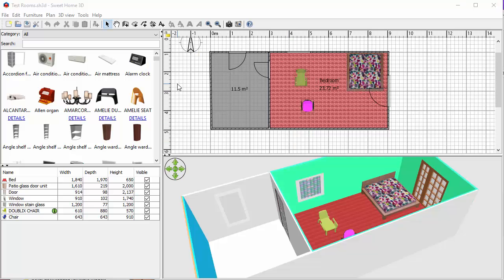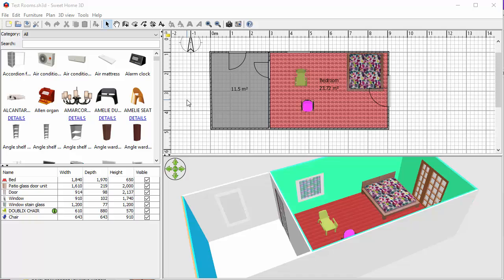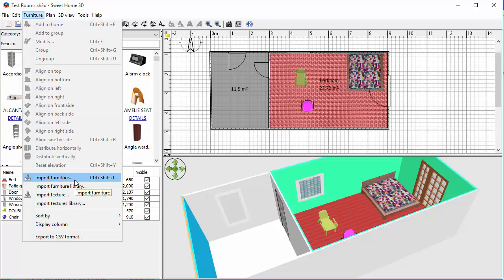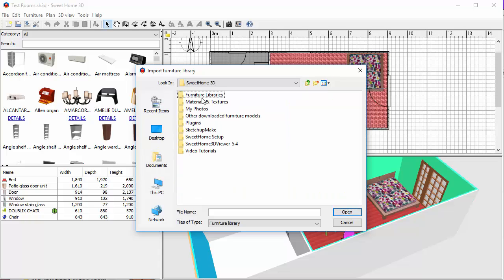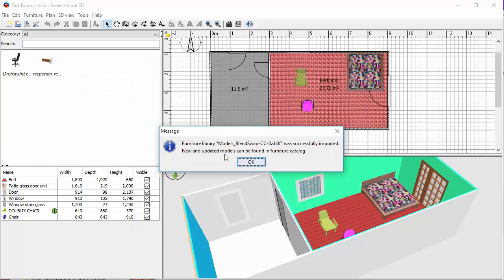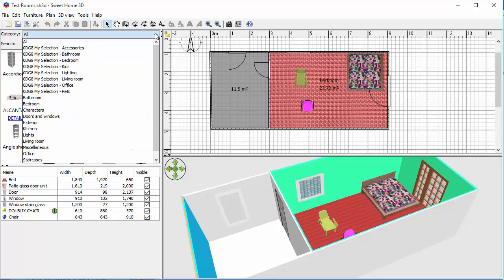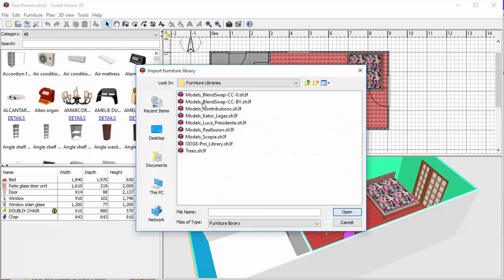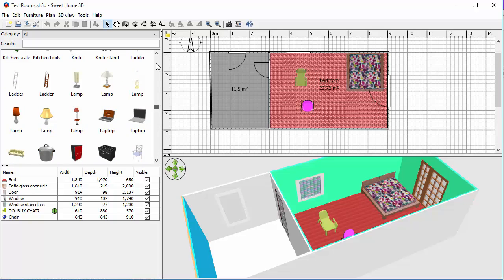4 Importing a Library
SweetHome3D - Importing a Library